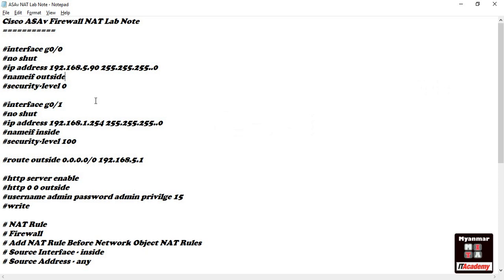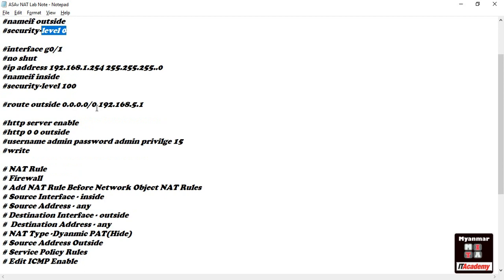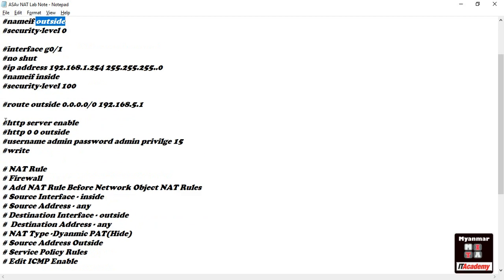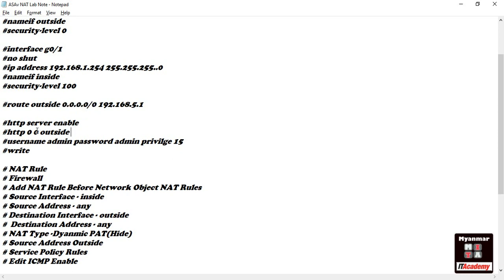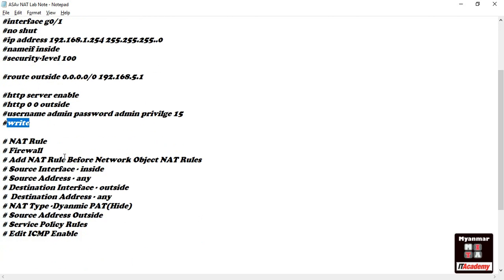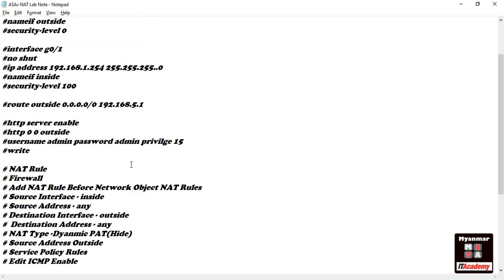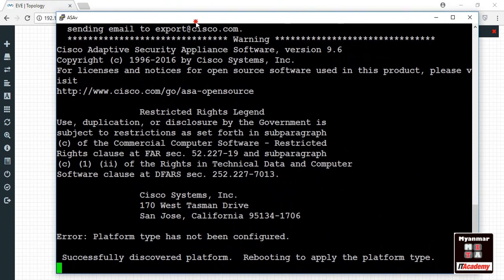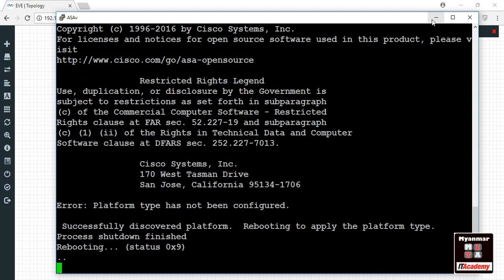Cisco ASAv Firewall NAT Config Lab Video Tutorial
Cisco ASAv Firewall NAT Lab Note

interface g0/0
no shut
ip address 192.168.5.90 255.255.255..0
nameif outside
security-level 0

interface g0/1
no shut
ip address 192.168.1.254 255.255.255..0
nameif inside
security-level 100

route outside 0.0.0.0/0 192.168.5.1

http server enable
http 0 0 outside
username admin password admin privilge 15

# NAT Rule
# Firewall
# Add NAT Rule Before Network Object NAT Rules
# Source Interface - inside
# Source Address - any
# Destination Interface - outside
#  Destination Address - any
# NAT Type -Dyanmic PAT(Hide)
# Source Address Outside
# Service Policy Rules
# Edit ICMP Enable

Welcome